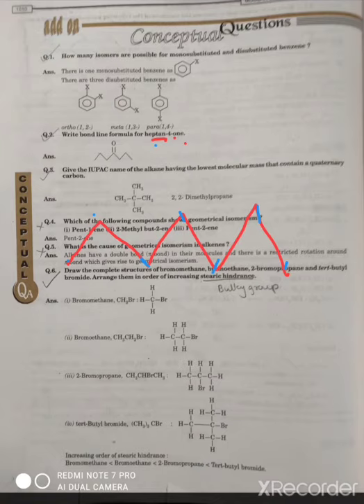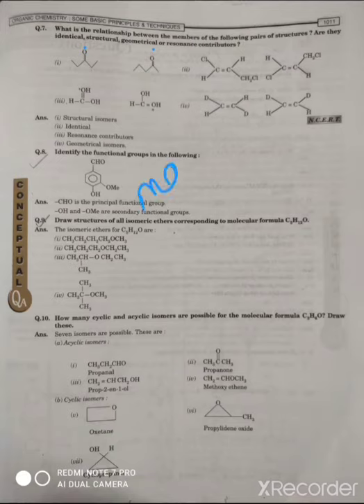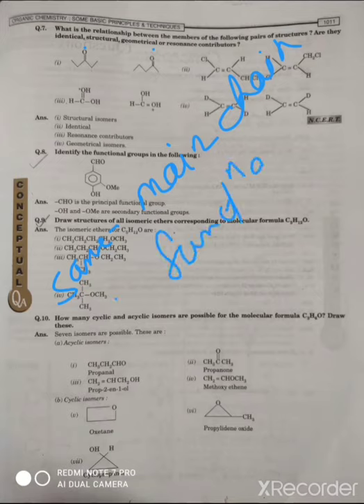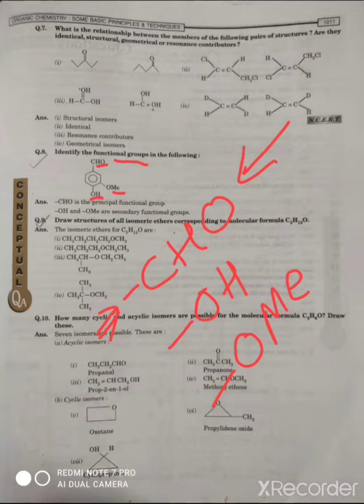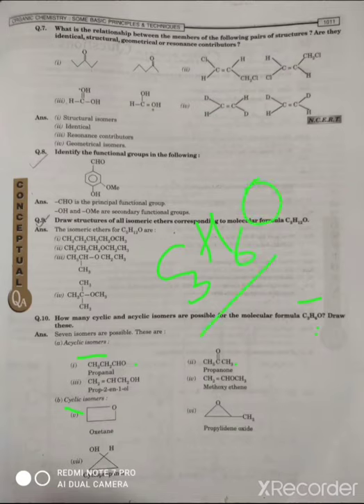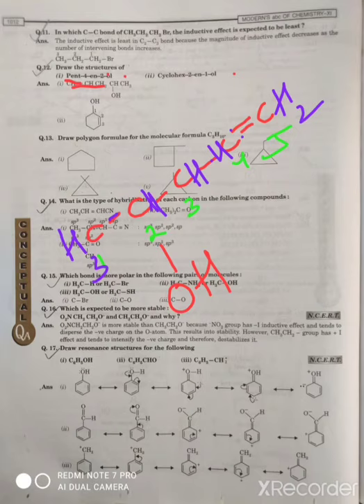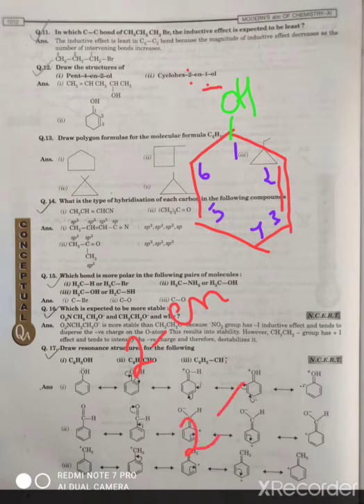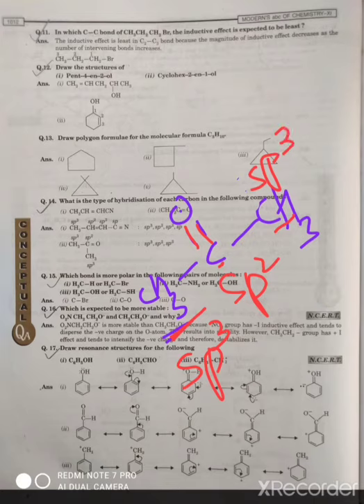11std, Organic Chemistry - Some ques and Ans